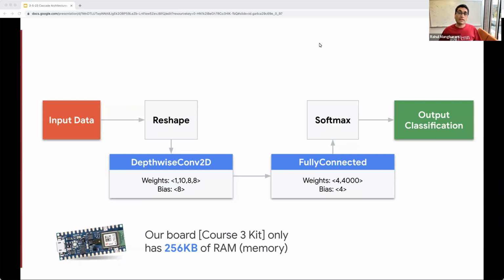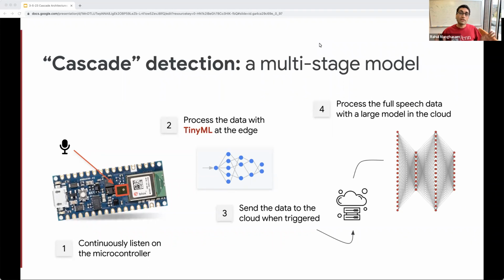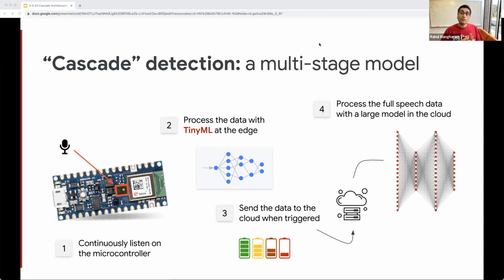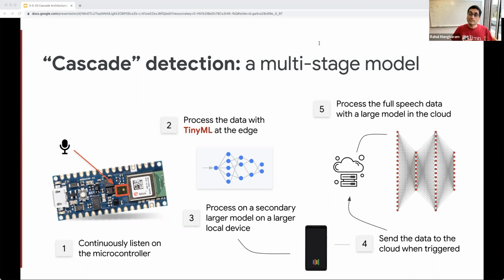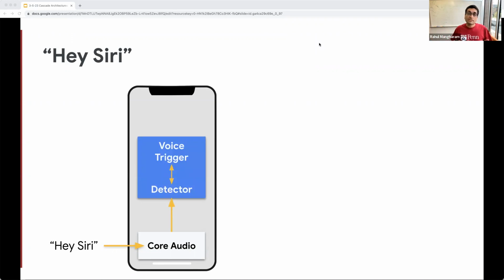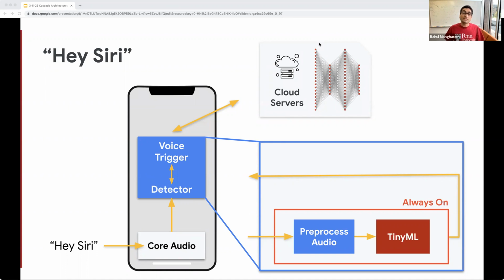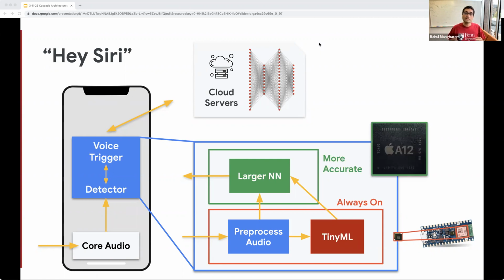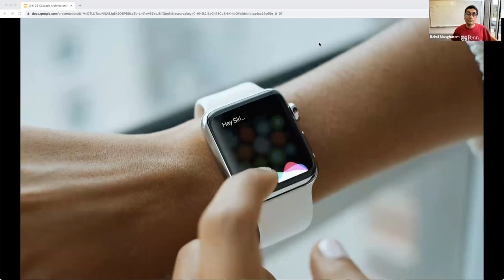10.8 Cascade Architectures